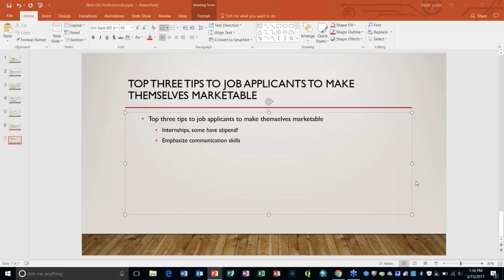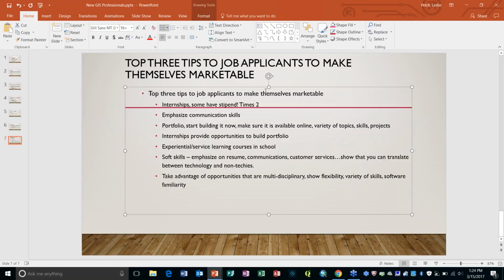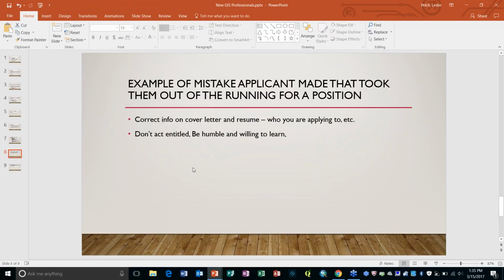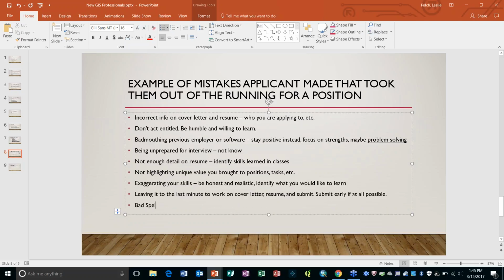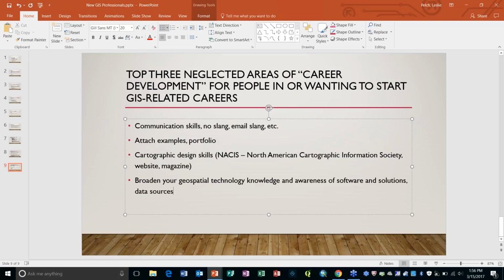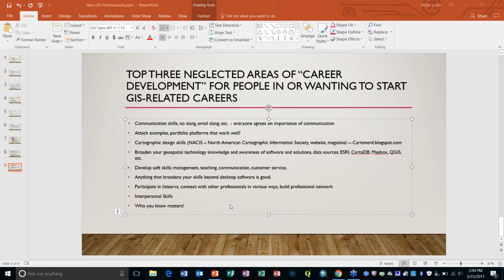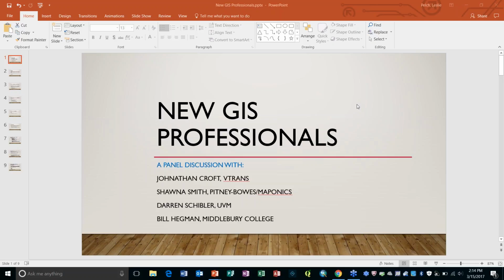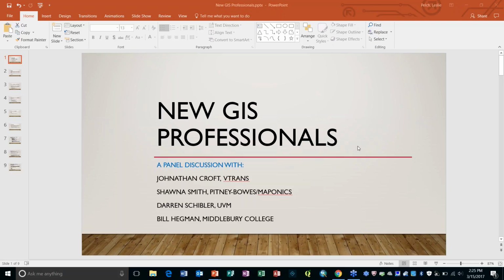New GIS Professionals: Issues and Tips Panel Discussion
Panel Members: Shawna Smith, Pitney-Bowes; Bill Hegman, Middlebury College; Darren Schibler, UVM, and Johnathan Croft, VTrans.
This Webinar provides a brief overview of topics covered at the VT Geospatial Forum in May of 2016 followed by tips and advice provided by both seasoned and new professional panel members.